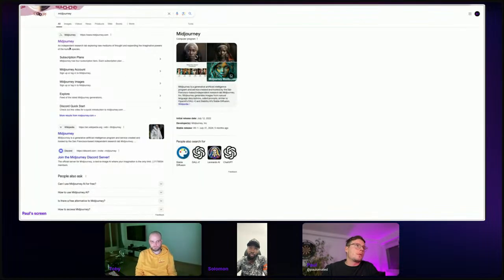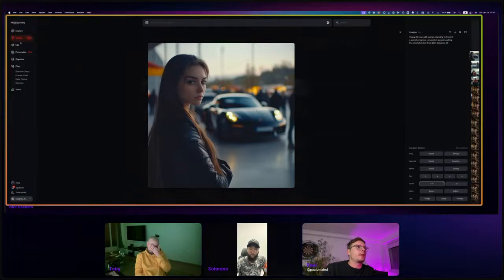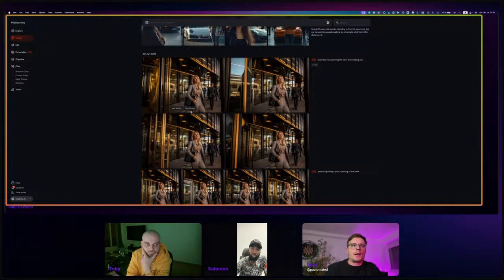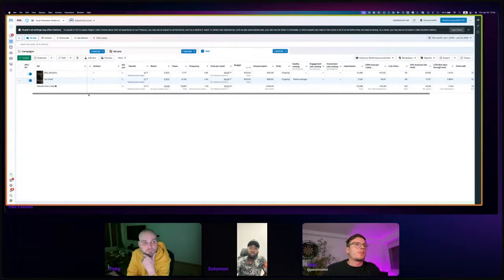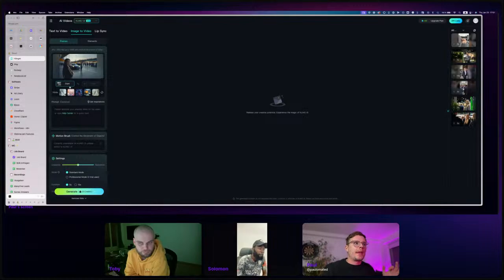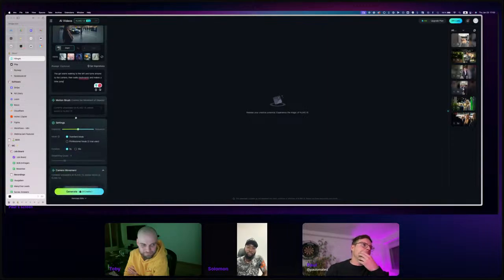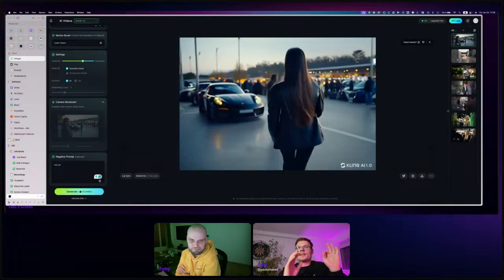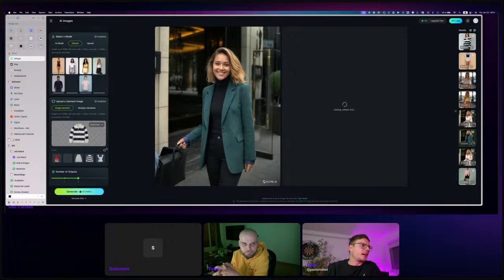🚀 Marketing Deep Dive with Paul